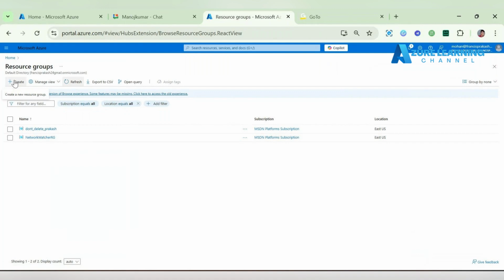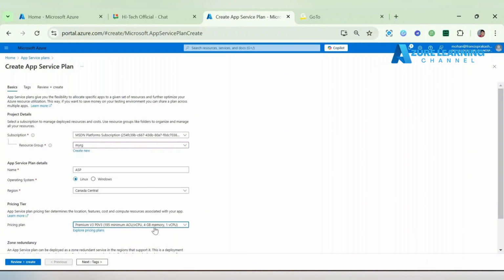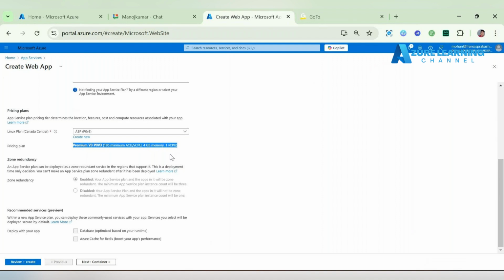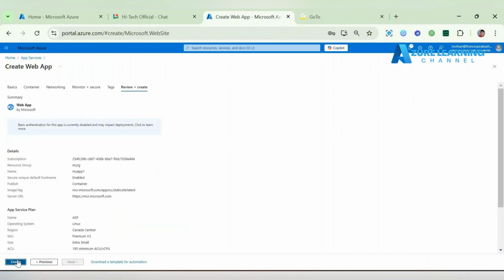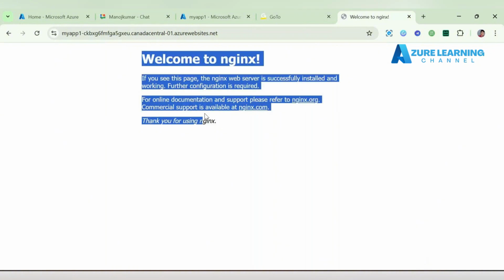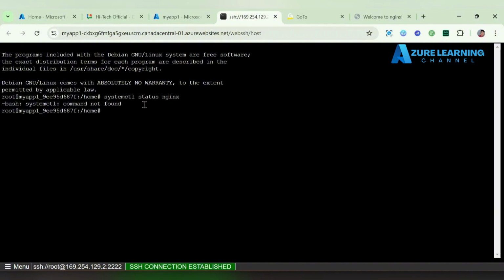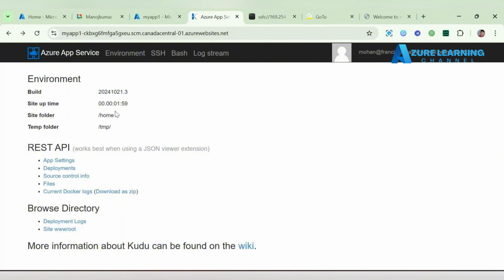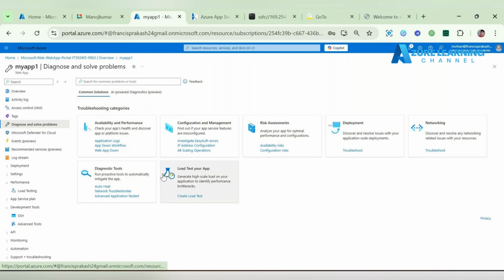Deploying Docker Containers in Azure App Service | Step-by-Step Tutorial AzureAppService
In this video, I will walk you through the step-by-step process of deploying Docker containers in Azure App Service. Learn how to set up, configure, and manage Dockerized applications in a fully managed environment using Azure.

This tutorial covers everything from creating a Docker image to deploying it in Azure, ensuring a seamless and scalable deployment. Perfect for developers and DevOps enthusiasts looking to leverage Azure App Service for containerized applications.

👉 Topics Covered:

Introduction to Docker Containers
Setting up Azure App Service
Configuring App Service for Docker Containers